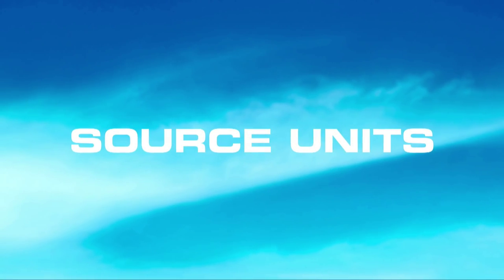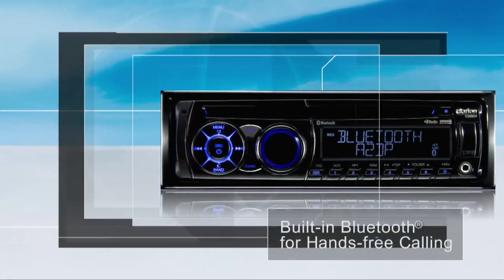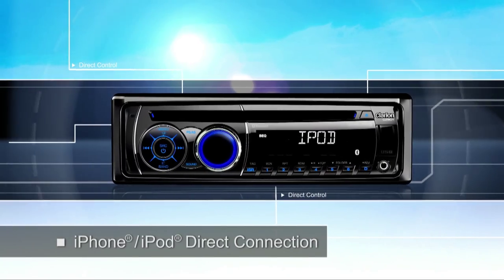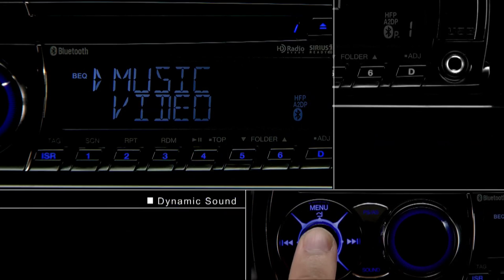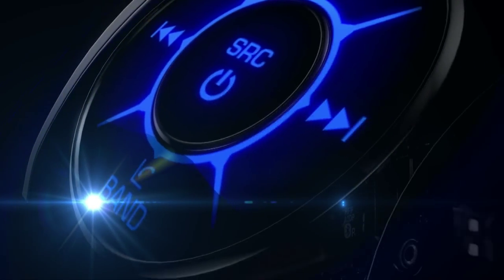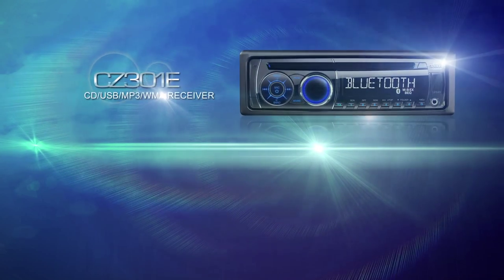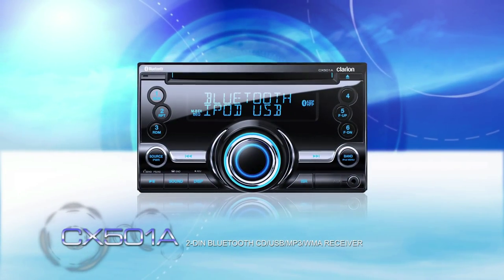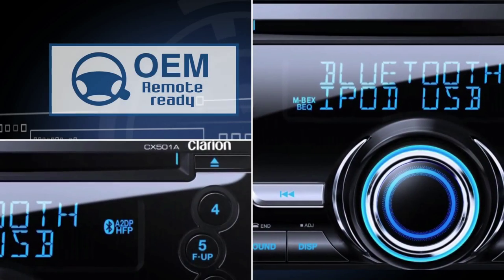Clarion 2011 Source Unit Line-Up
Clarion's 2011 source units cater for all types of media including iPod, iPhone control, MP3 WMA playback.